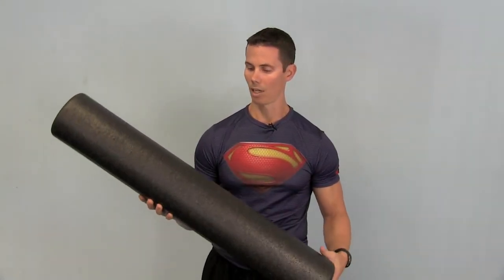How to Warm Up Before Exercise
How to warm-up, if you need to warm-up. We shouldn't need to warm up, but in a world full of conveniences, we probably should. We were not made to have to use a foam roller before we "exercise" or move. However, many of us get caught up in this ritual that need not be a necessity. We can regain the body we were meant to have and throw away the "traditional" warm-up.

Original Strength, OS, is the fastest, simplest, and easiest movement restoration system on the planet. If you would like to learn more about us and what we are doing, check us out